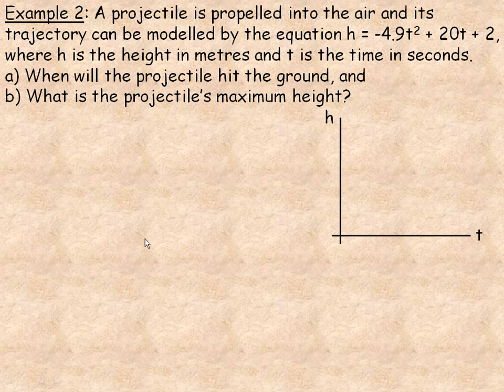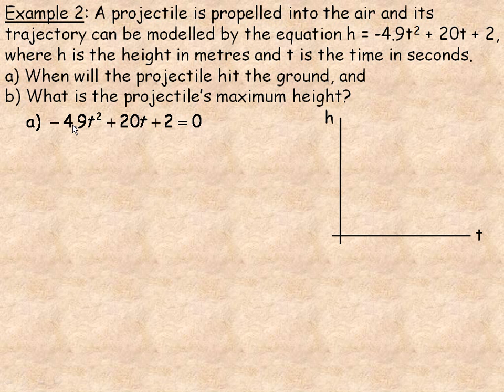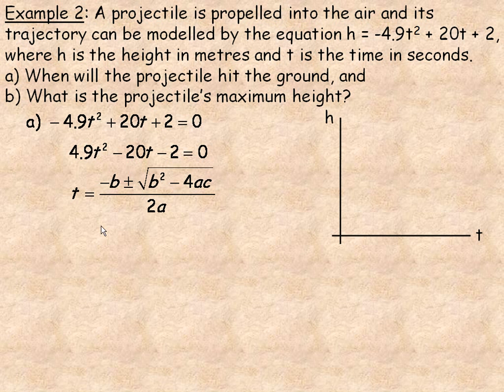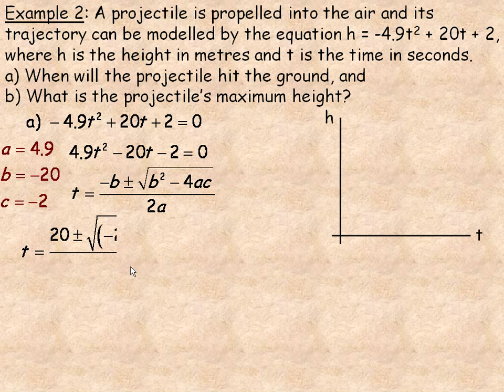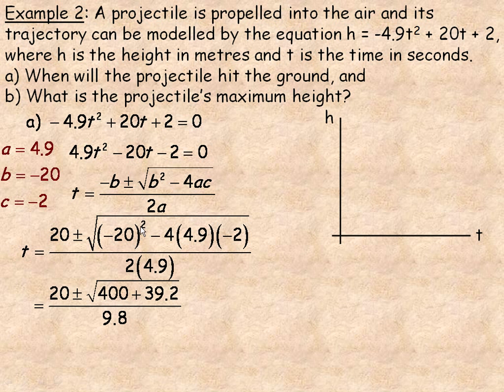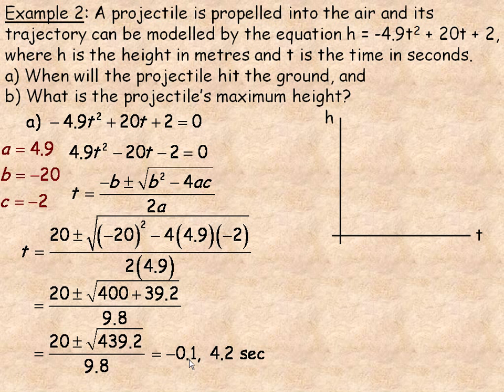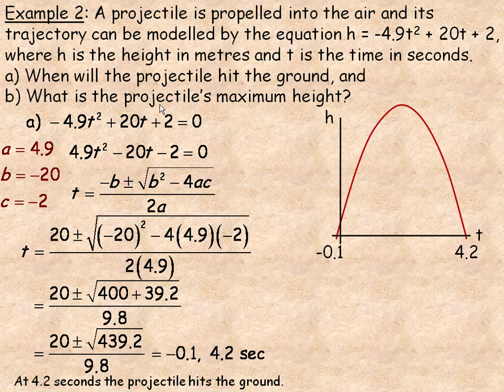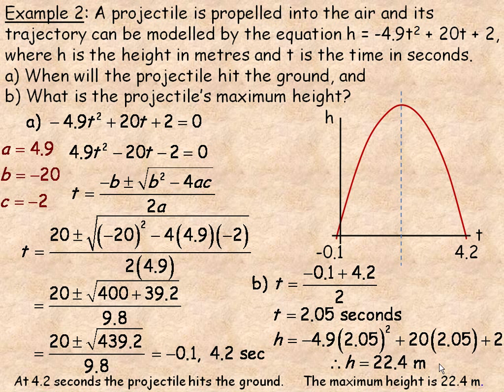The Quadratic Formula Part 2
This lesson shows how to solve quadratic equations using the quadratic formula.  This is the second part of a two part lesson.  This is one of a series of math video lessons created for the MPM2D grade 10 Academic math course in the province of Ontario, Canada.